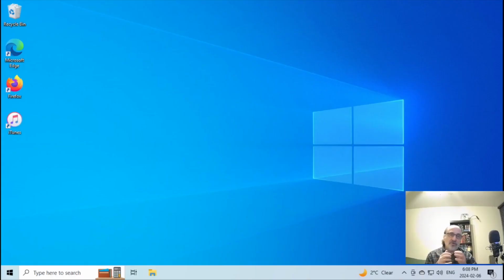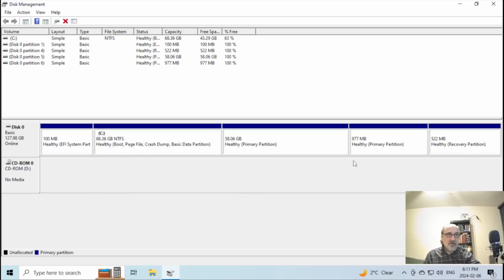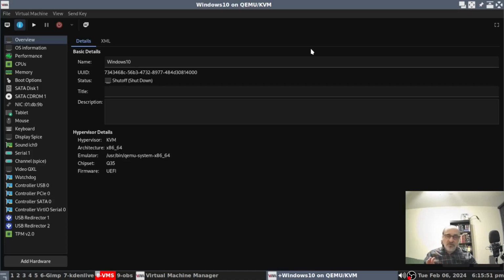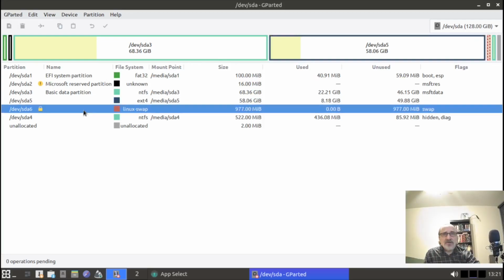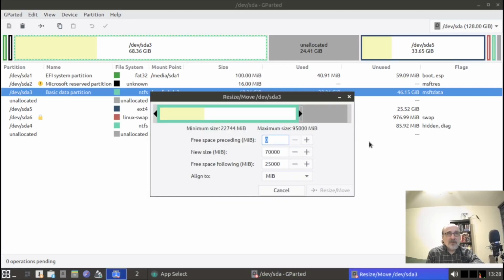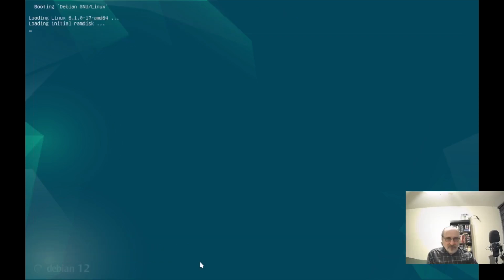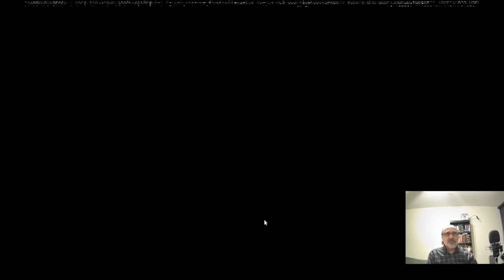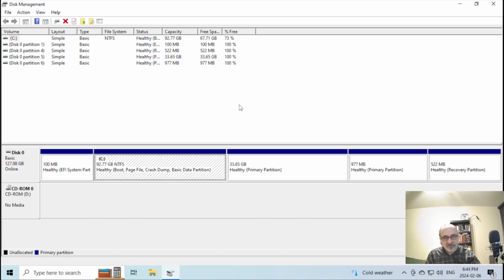Re-size Dual Boot Partitions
How to re-size dual boot partitions
Timestamps:
00:00  Intro
01:13  Windows 10
05:52  Shutdown & boot to live Antix ISO
08:50  Gparted
14:20  Shutdown & disconnect live Antix ISO
15:40  Boot into Debian
18:00  Reboot into Windows 10
21:27  Conclusion